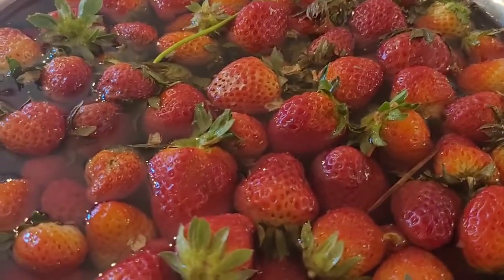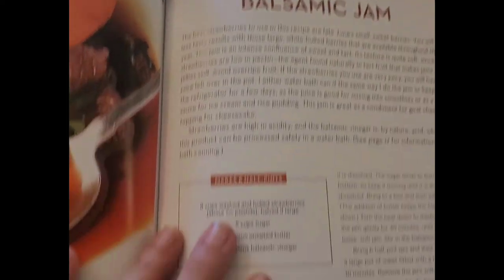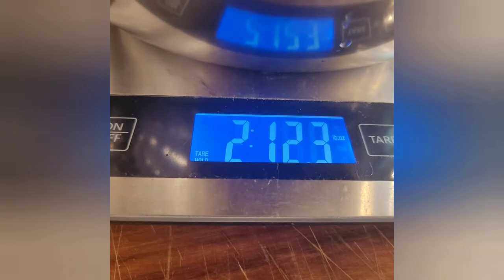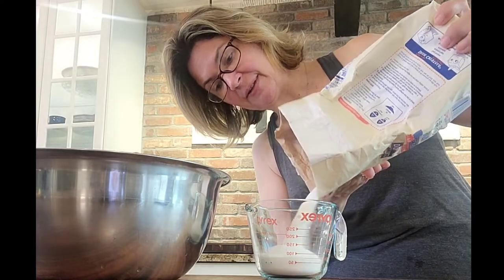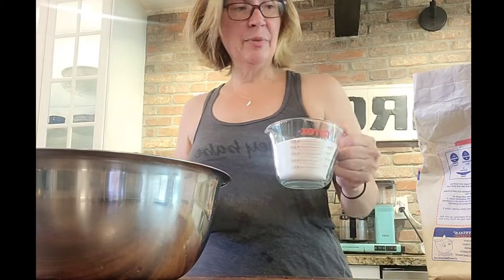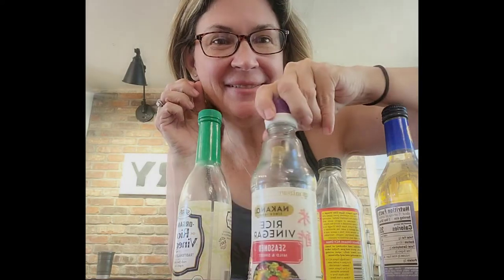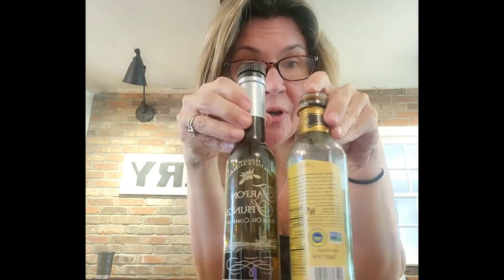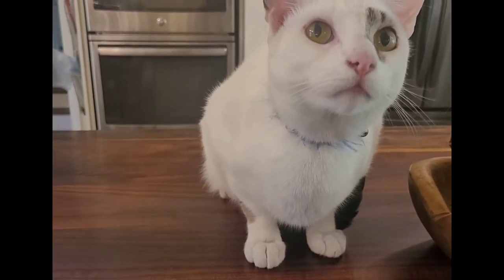Strawberry Jam the Hard Way - Geez / Garden VLOG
Today I am making Strawberry Balsamic Jam from the cookbook Well Preserved (page 95). 😋 I am using strawberries from our most recent harvest in our backyard organic suburban garden.  I run into a few issues along the way, my cups and pounds measurements don't match thr book and I don't have enough sugar or vinegar so I have to make some adjustments. That's life right? Atleast it is for me! Thanks for being here and have a wonderful day!